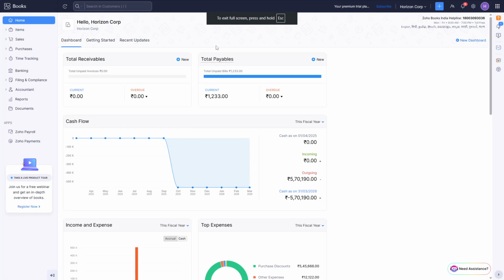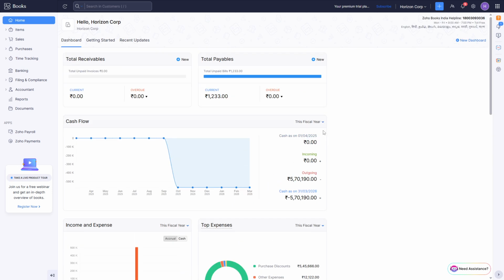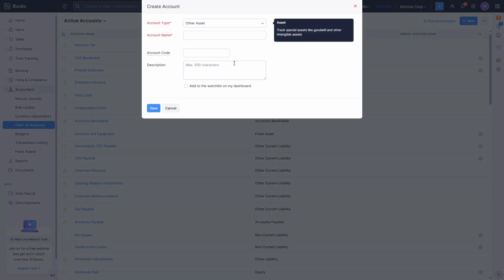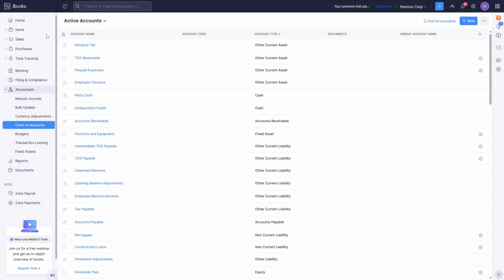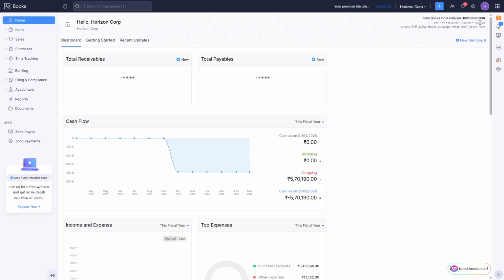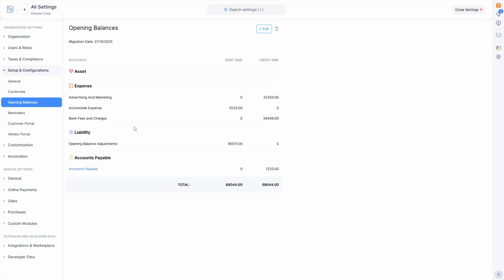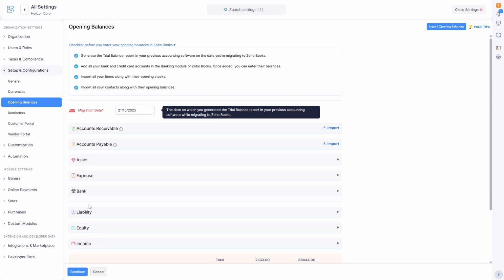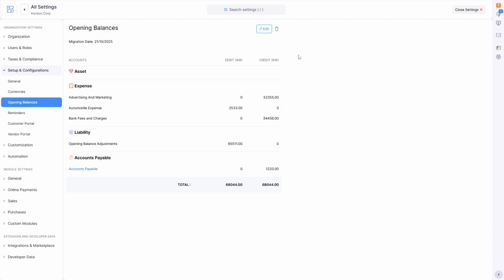How to Set Up a New Accounting System in Zoho Books (Step By Step)